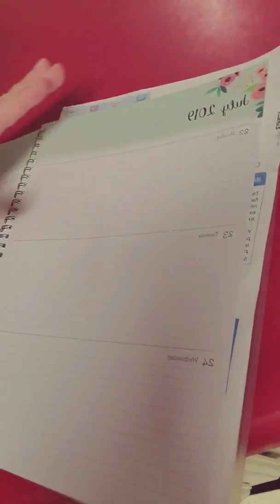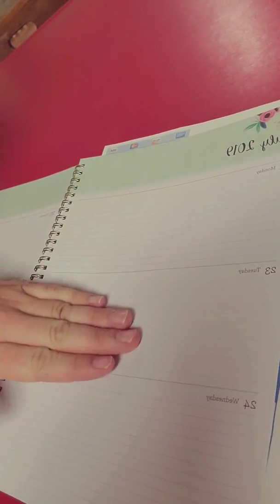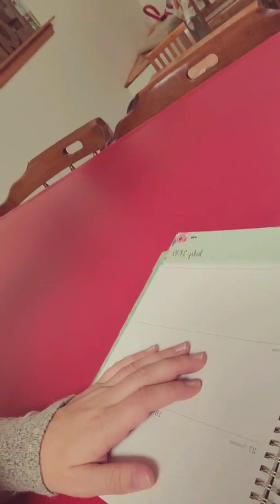Beginners Easy guide to homeschooling Pt.1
You are planning on Homeschooling but you don't know how to start, here are some simple tips!!!